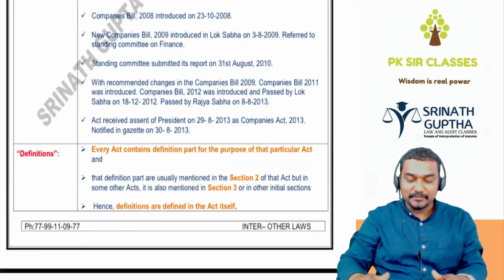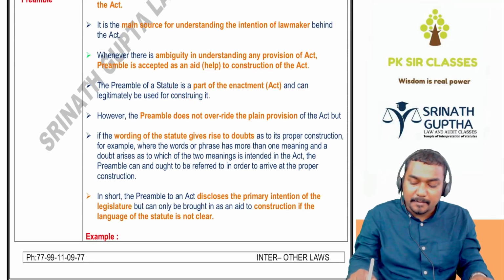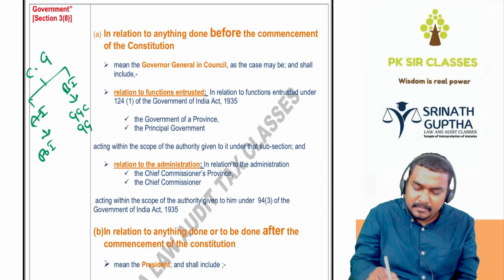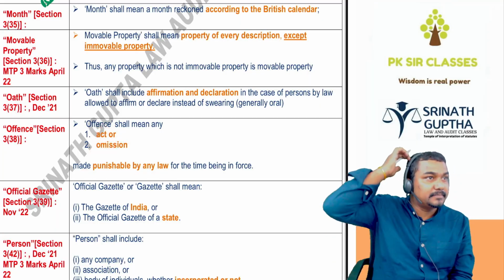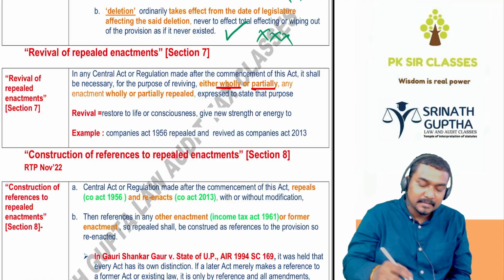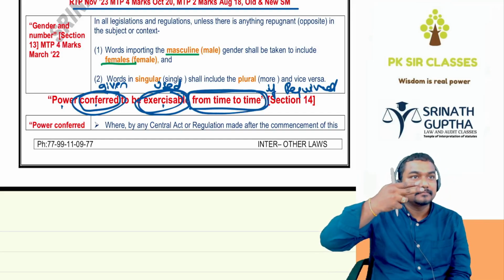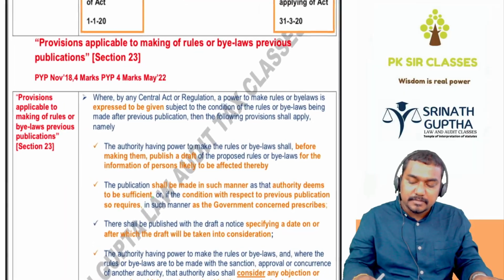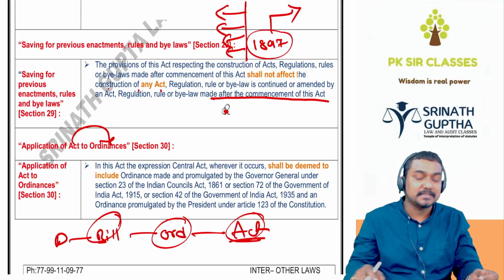General Clauses Act, 1897 - CLASS 4 REVISION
we provide personal ONE TO ONE CLASSES for CA, CMA, CS all subjects at all levels both ONLINE AND OFFLINE

WhatsApp channel : srinath gupta law audit and tax classes
telegram :  srinath gupta law audit and tax classes
Instagram :srinath gupta law audit and tax classes